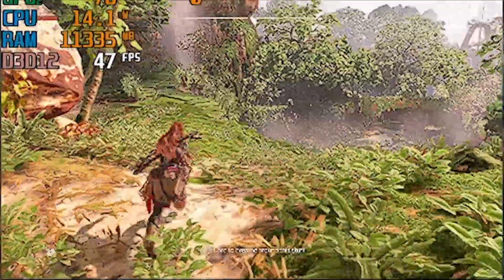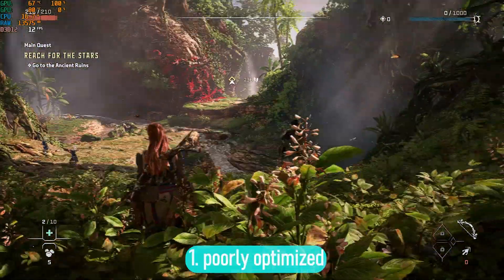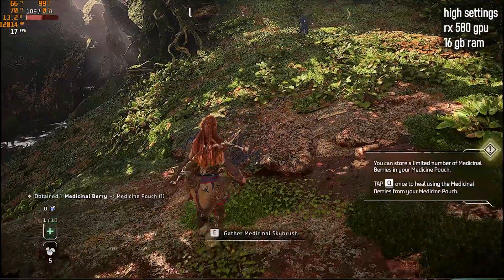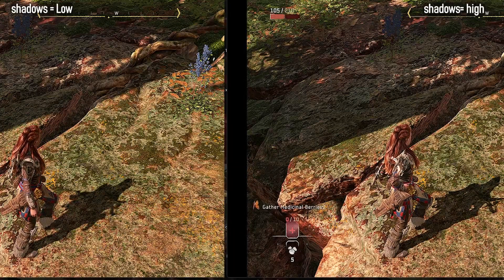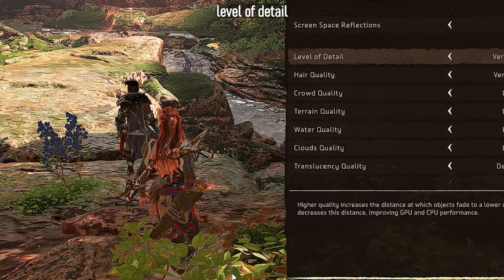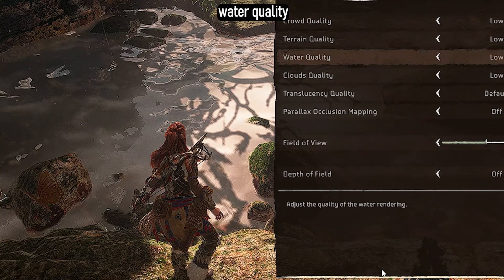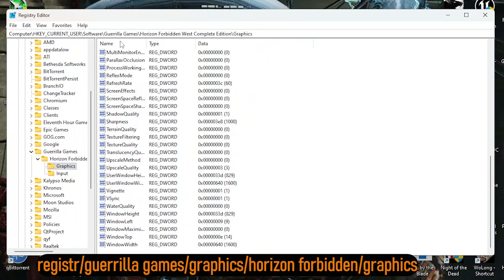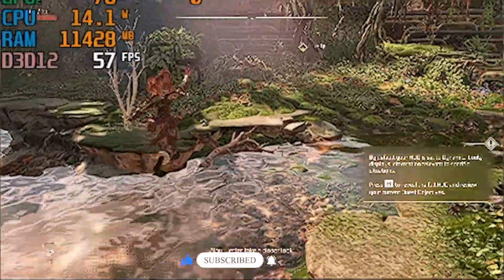How to PLAY Horizon Forbidden West on a Low End PC l LOW SPEC TUTORIAL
These tips are not obvious,  not even something a lot of people would actually notice. But the impact they make is amazing!

Horizon forbidden west has high minimum requirements that require us to have high spec PCs to even get 30fps @ 720p.

2 things you should know are:

1. this game isn't well optimized for the PC port, so if your graphics look poor on high settings, then go to my documents, horizon forbidden west folder, and delete it, to erase all saved files, restarting the game, thus fixing any graphical issues you may have.

2. The game tends to crash if the GPU cannot handle the high settings or you have less vram than needed, so change your setting in the menu or launcher to very low and that issue will be fixed.

The 2 tricks that will get your more fps are:
1. Lowering in game settings to very low which applies to those with dedicated gpus

2. Tweaking the config file in registry editor/ software / guerrilla games/ graphics folder, to force the game to lower the settings more, and lowering the resolution scale to 800x600,  basically,  breaking the graphics to earn us a few more fps which works well for those with integrated graphics.